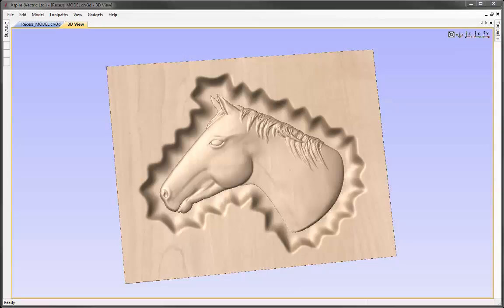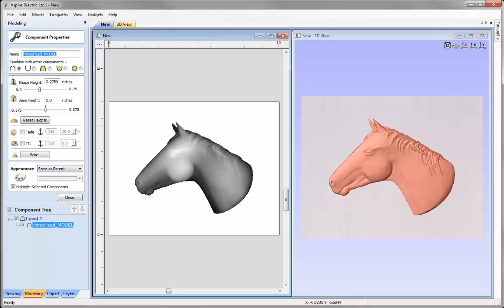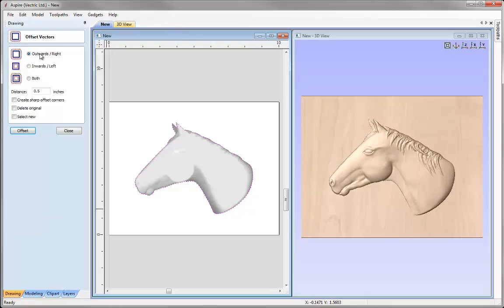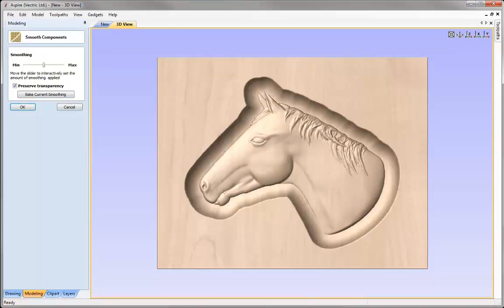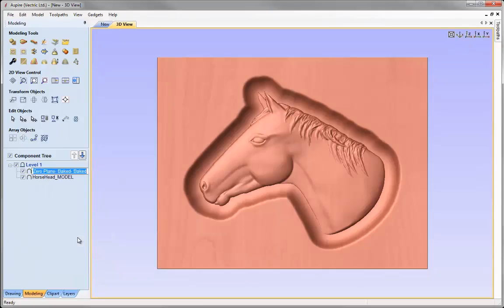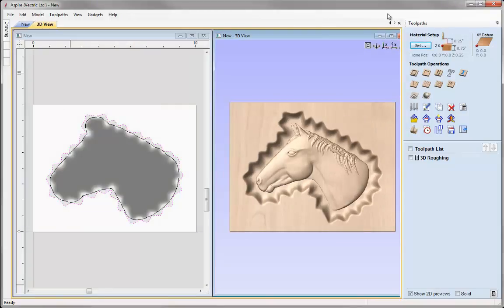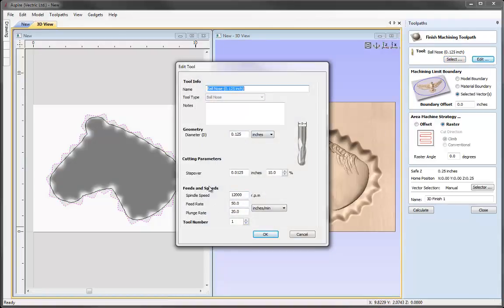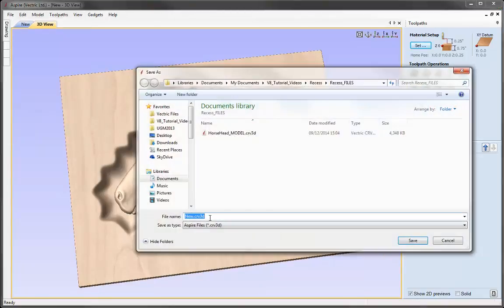Vectric V8 Tutorials - Creating a Carved Recess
In this video we look at how to create a smooth recessed shape for your model to sit within. We then look at changing the shape of the recess to create a faux hand carved look using the sculpting tools. Taking that finished model we then look at creating the toolpaths to cut this type of model.